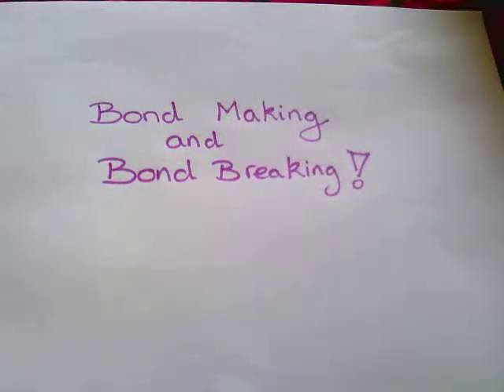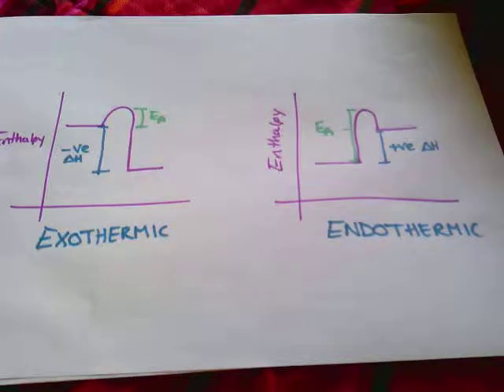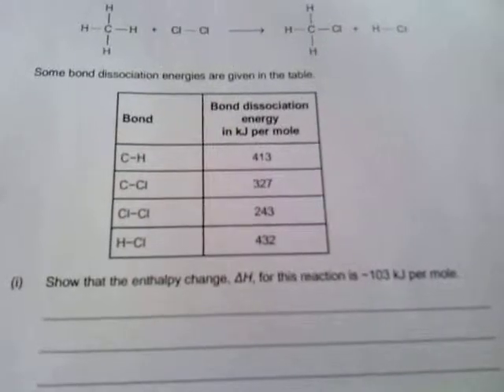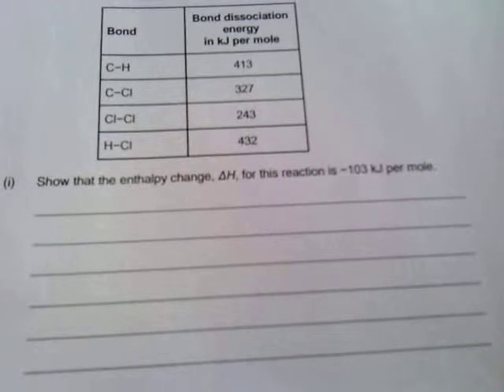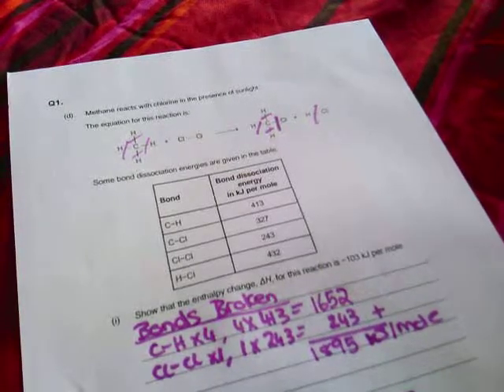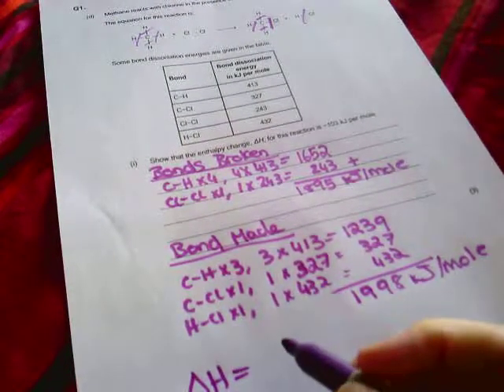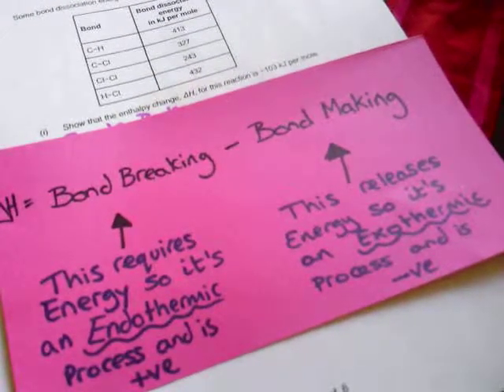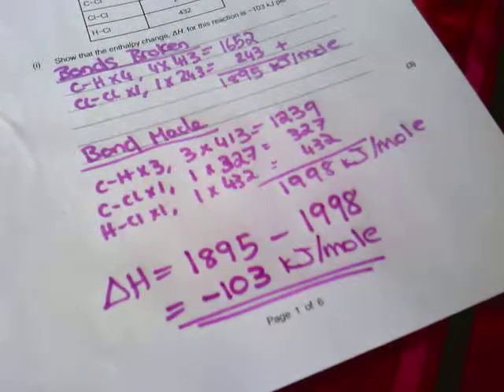Bond Making and Bond Breaking PART A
Video using Exam Questions showing how to answer Enthalpy calculations